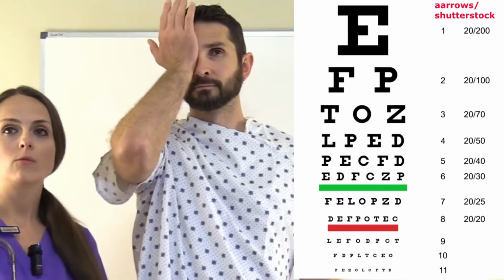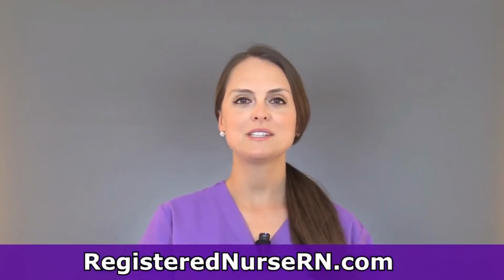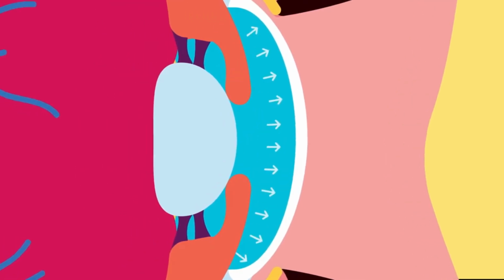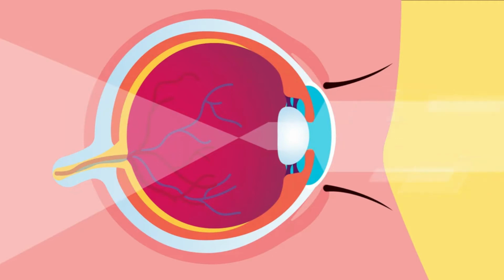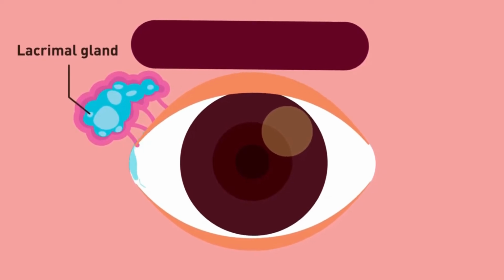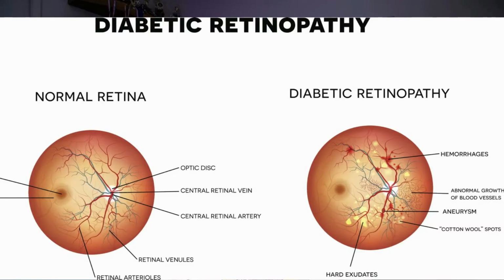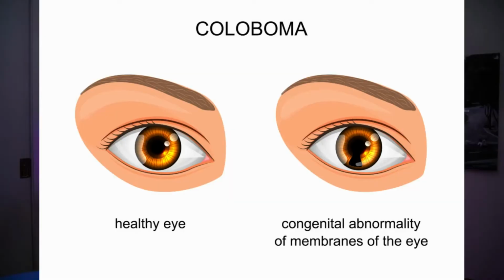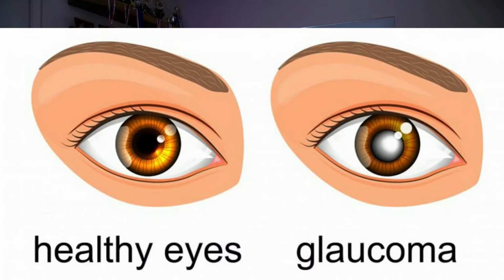Blindness and Low Vision